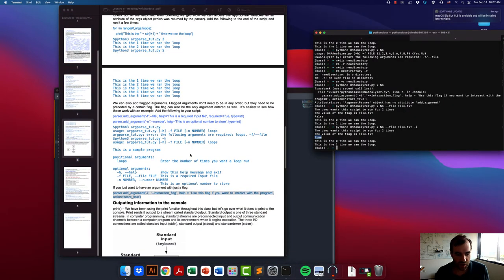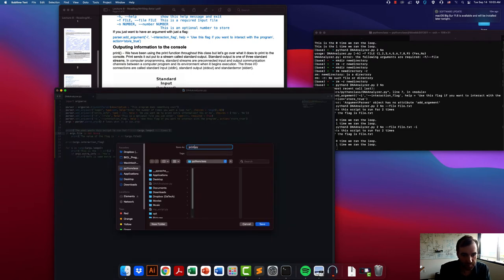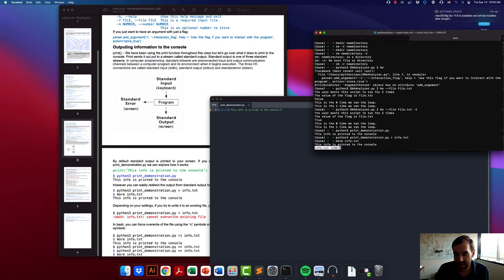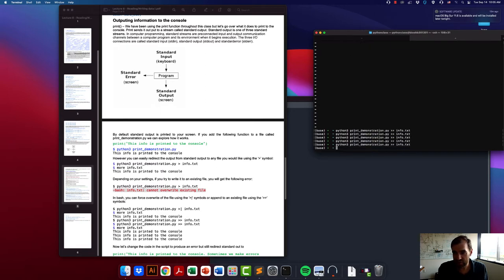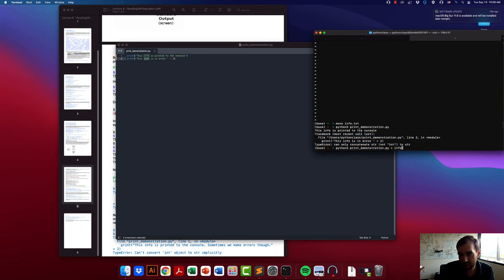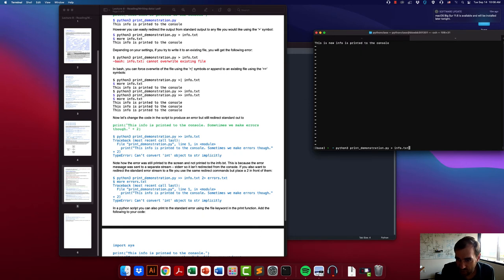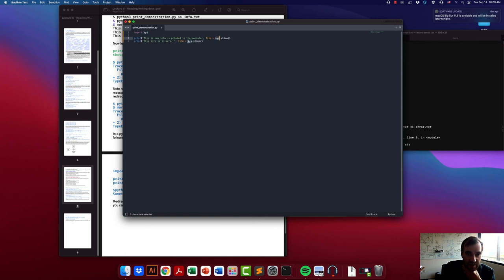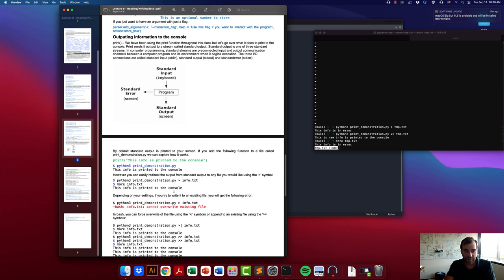Lecture 8b - Output